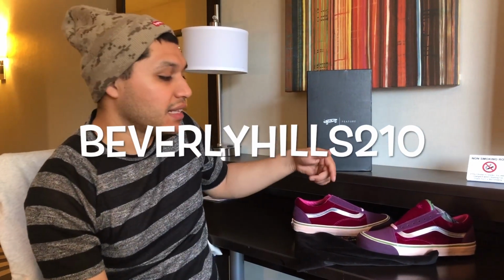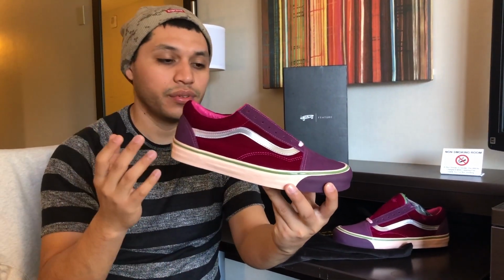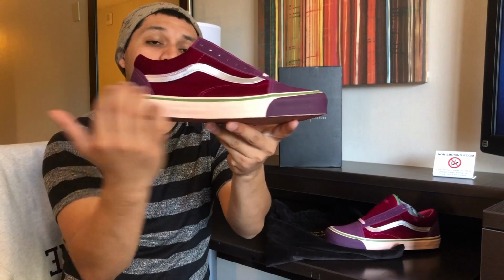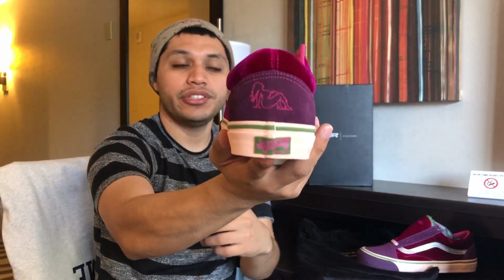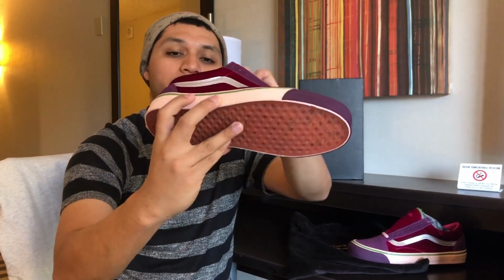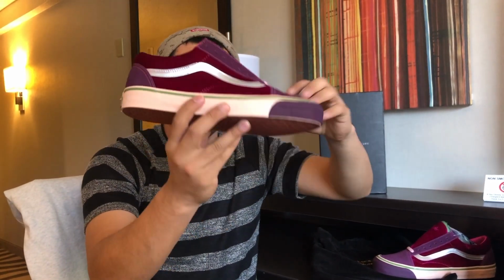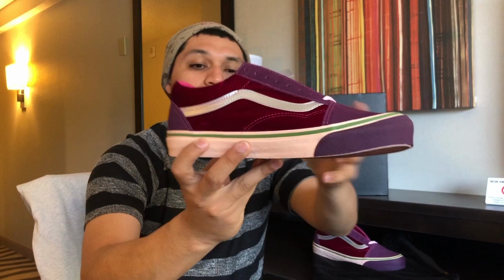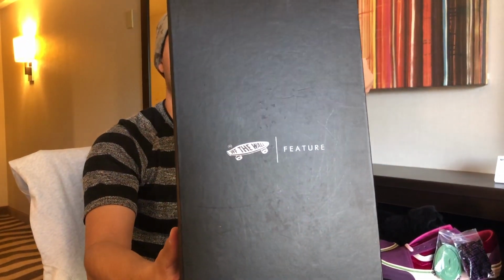Vans Old School X Feature "Sinners Club" Review & On-Feet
I picked up the Van Sinners Club a collaboration sneaker with Feature LV boutique in Las Vegas.